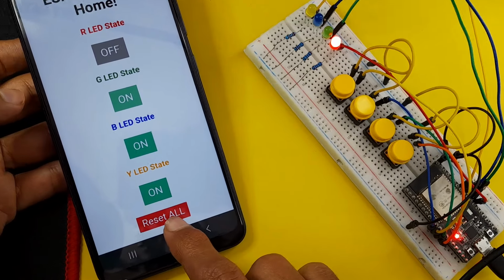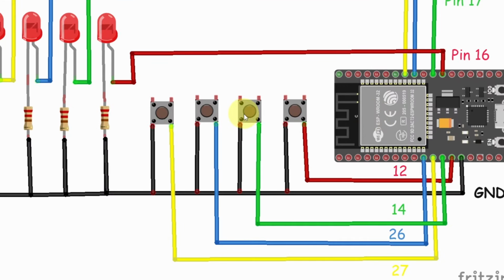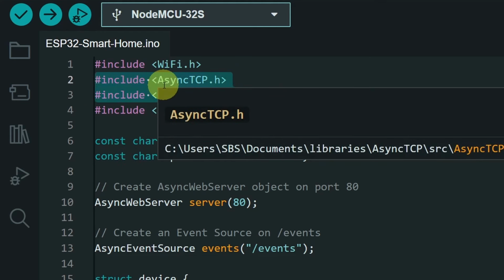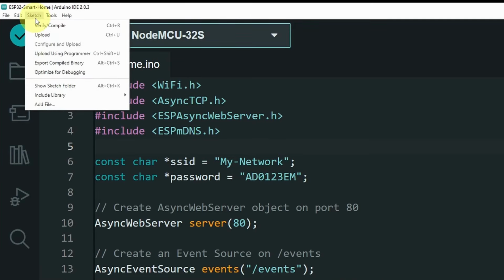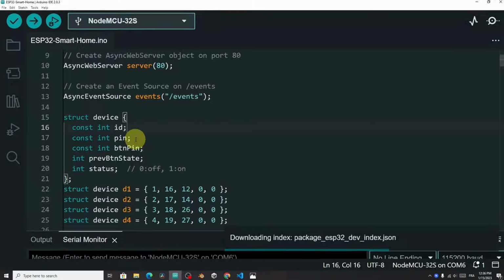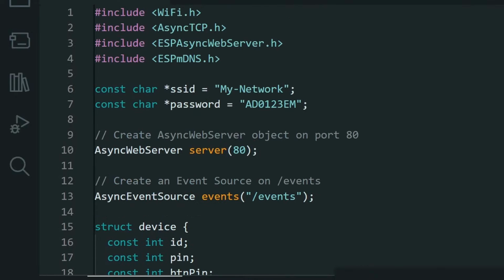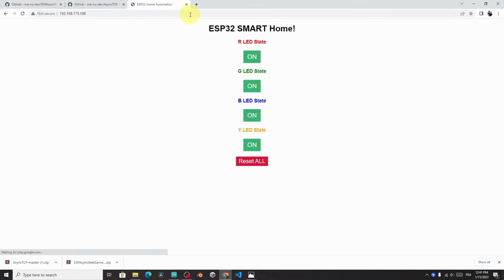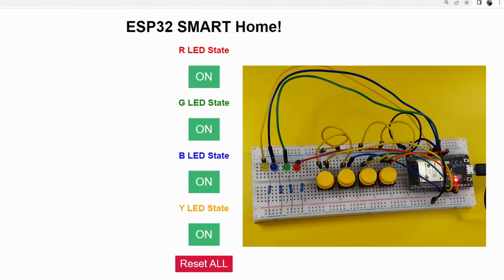ESP32-based Home Automation: A Beginner's Guide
STEP By STEP Guide on how to set up the ESP32 and connect it to your home network.
Then, we'll show you how to control your appliances using your smartphone or manual switches.